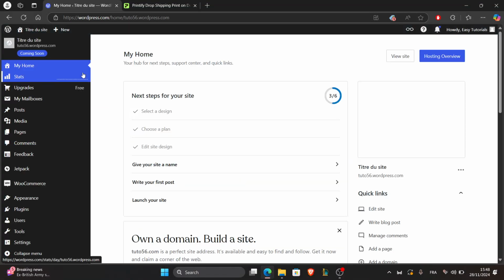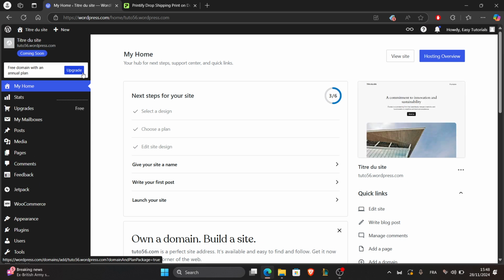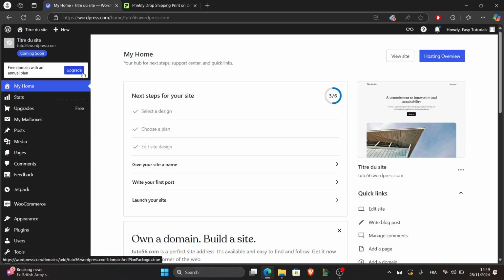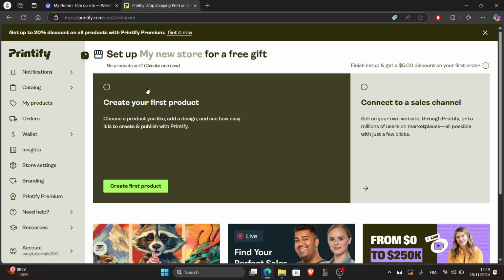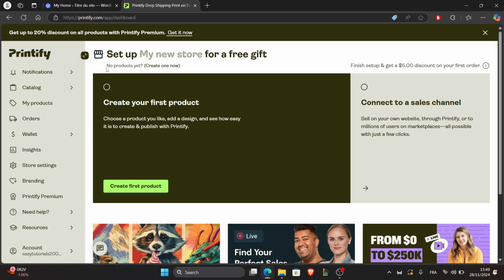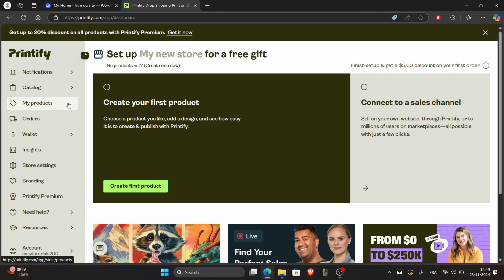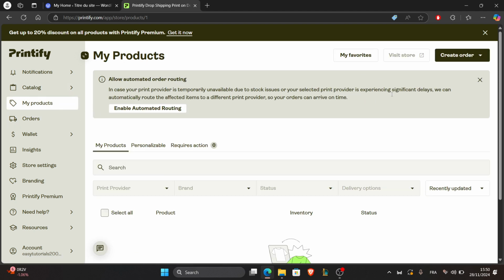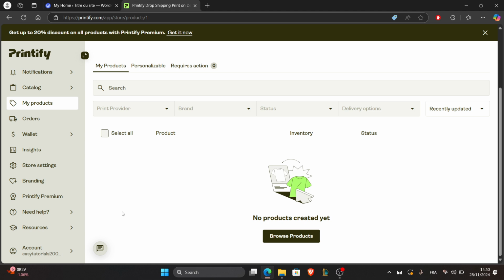How To Use Printify With WooCommerce Tutorial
Today we talk about use printify with woocommerce,woocommerce,connect printify to woocommerce,woocommerce print on demand